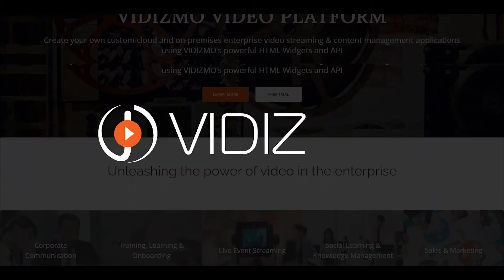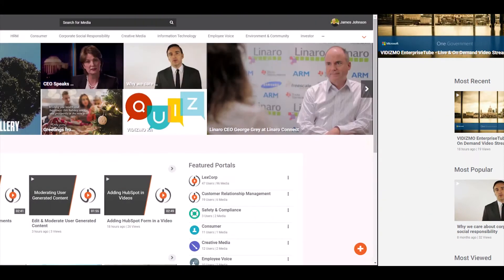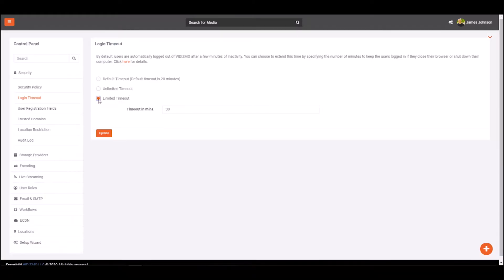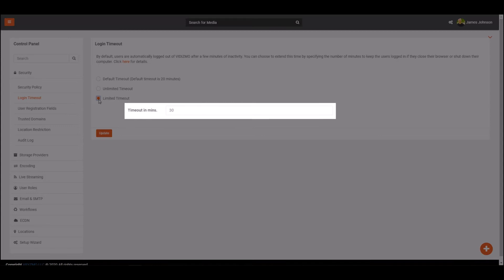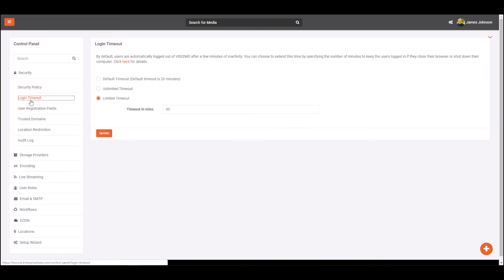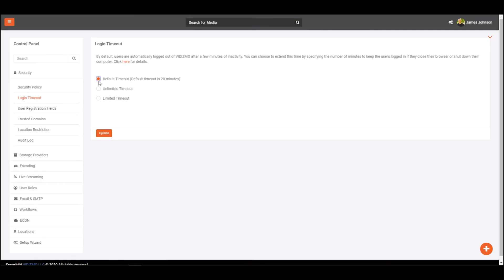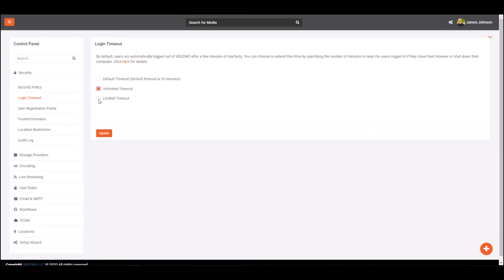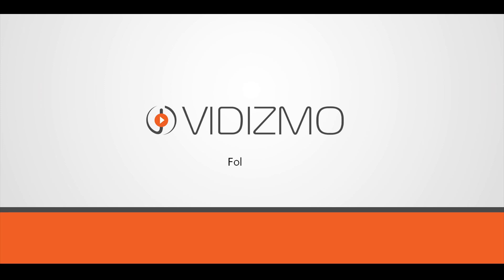Setting Login Timeout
This tutorial is designed to help users understand setting login timeout for their portal.

2. AWS Marketplace